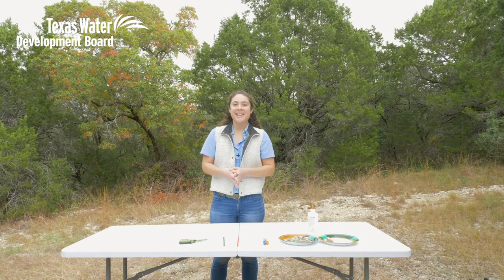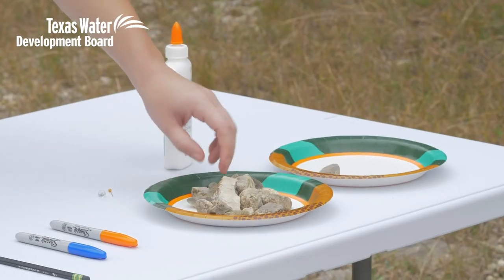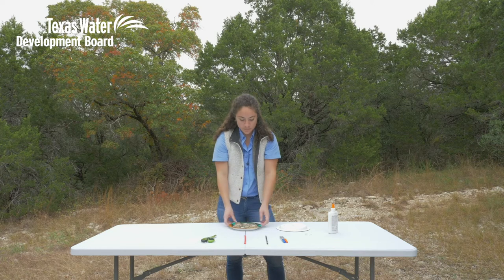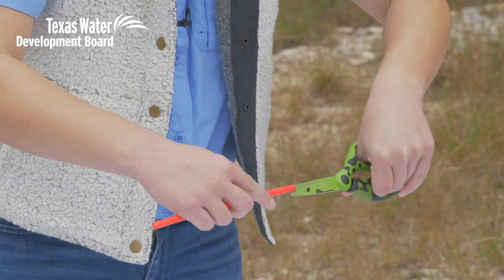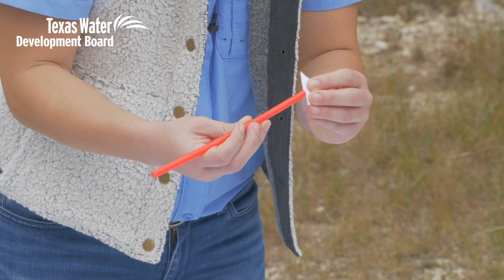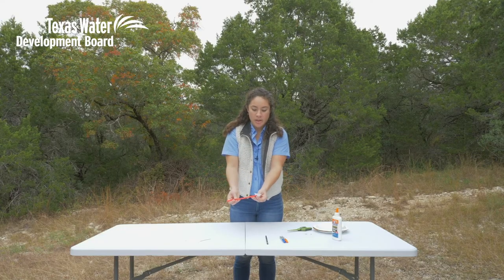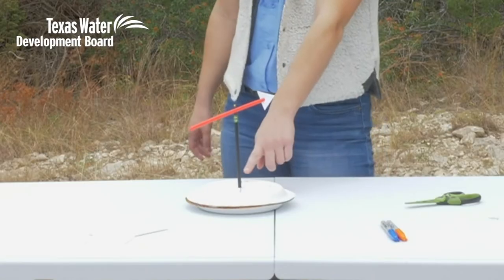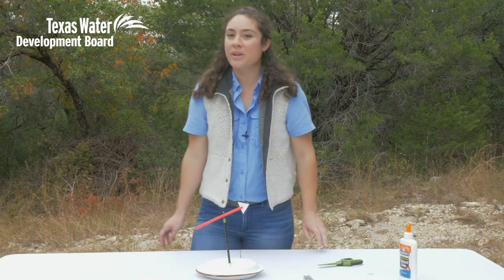Weather 101: Build your own wind vane!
Join the Texas Water Development Board's Field Meteorologist Lauren Bos as she explains how to build your own wind vane out of a few simple household items. to monitor rainfall and other weather-related events in your area. Type in your address and monitor the weather in your neighborhood!